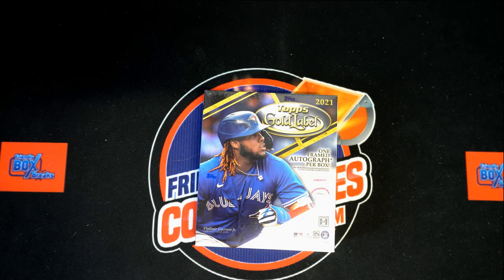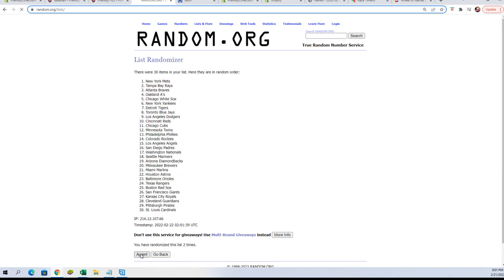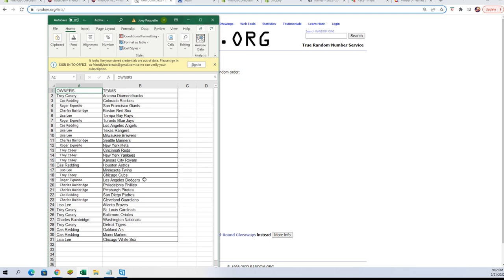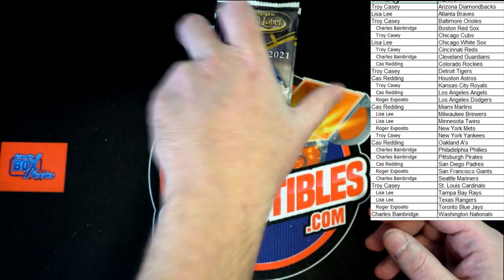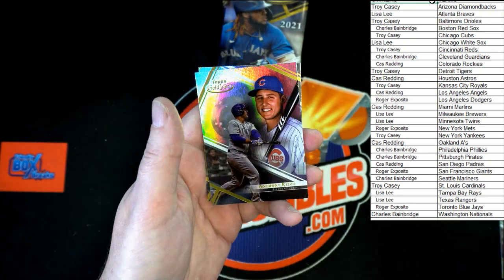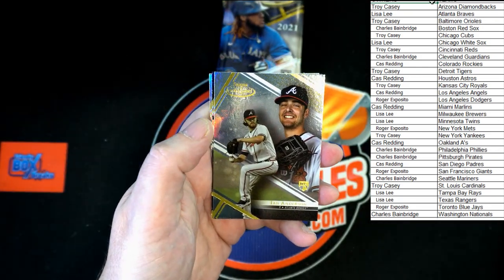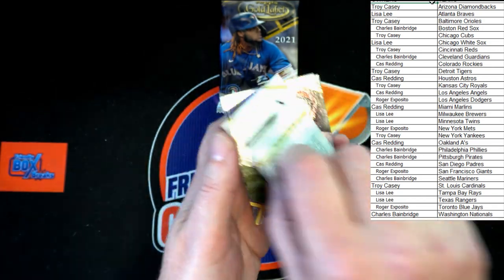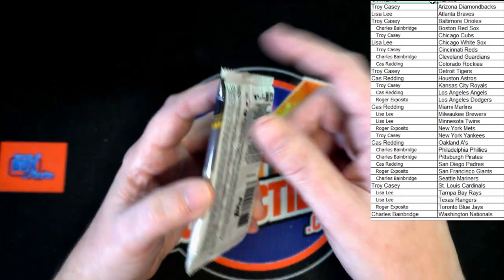2021 Topps Gold Label Baseball Hobby Box ID 21GOLDLABEL132